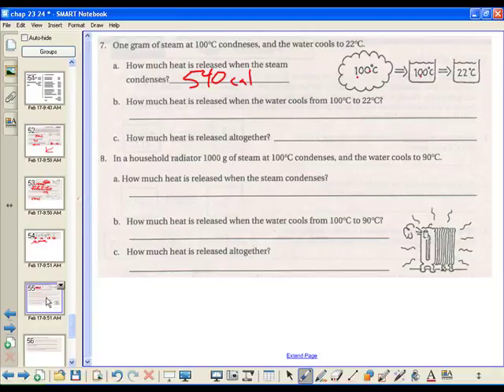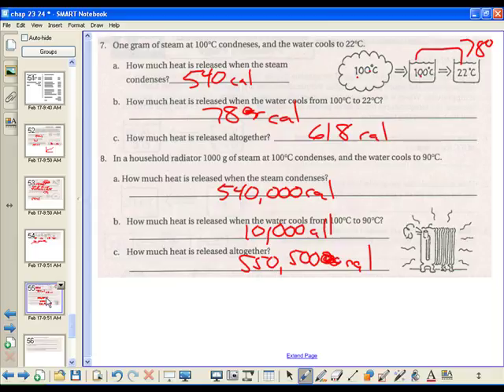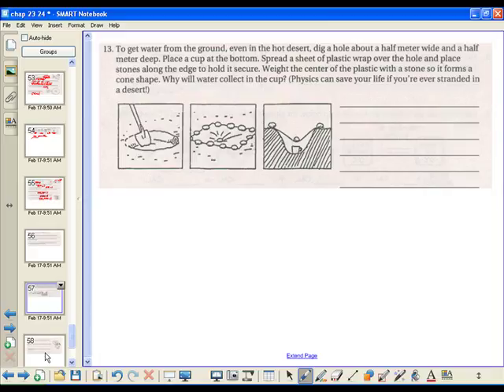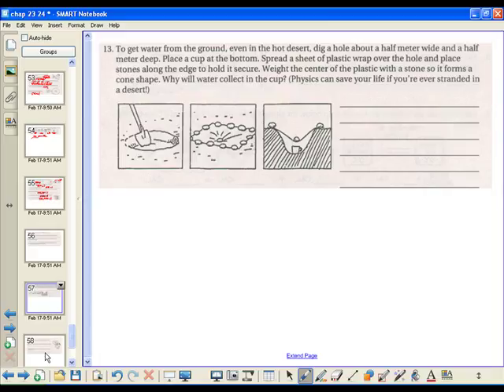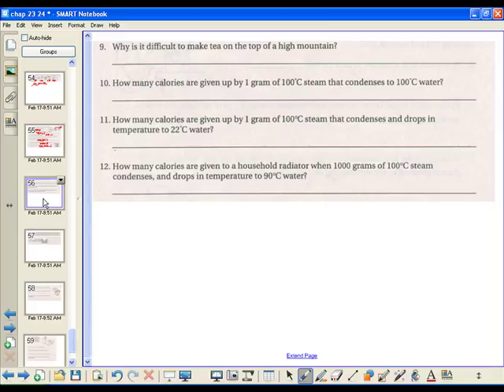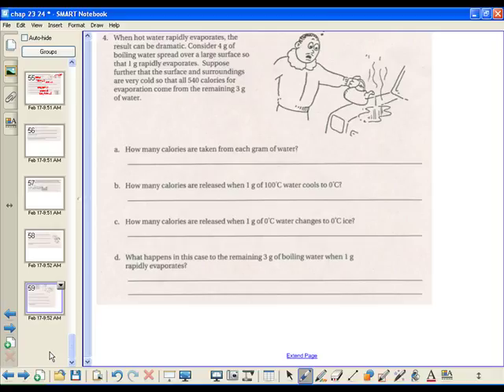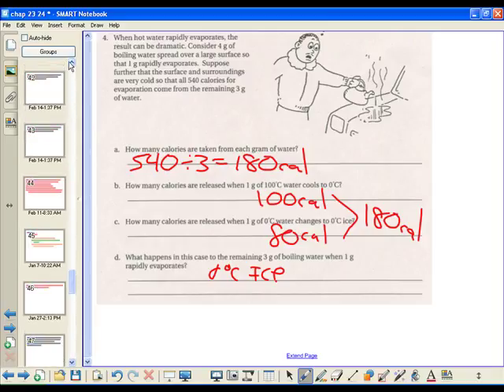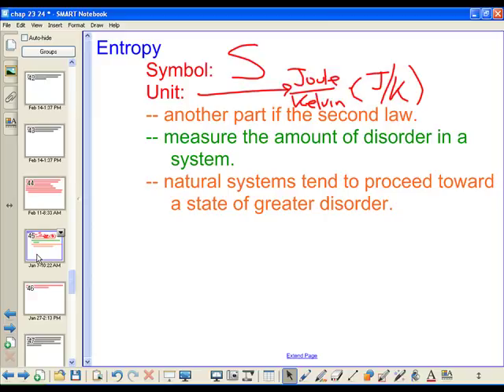11 14 Feb 2011 part 3